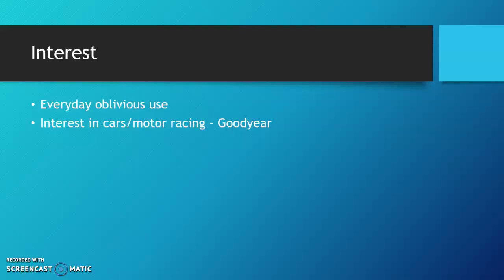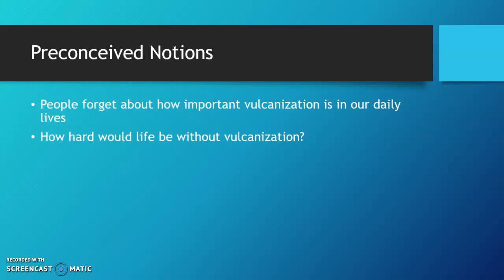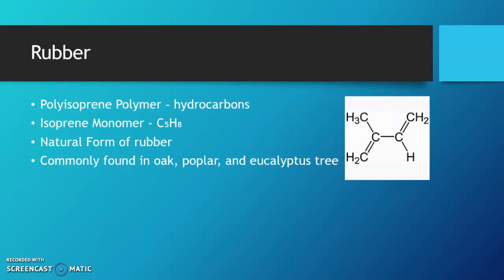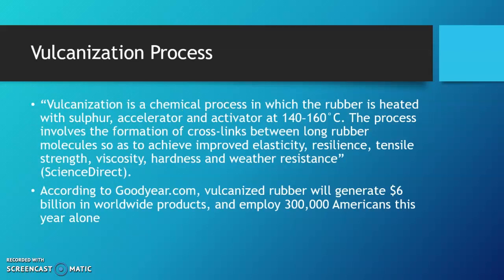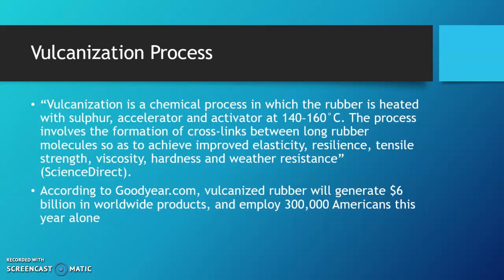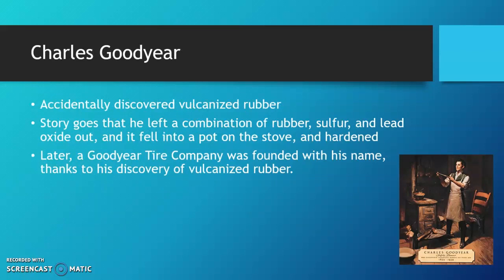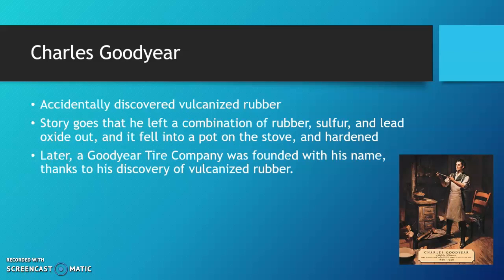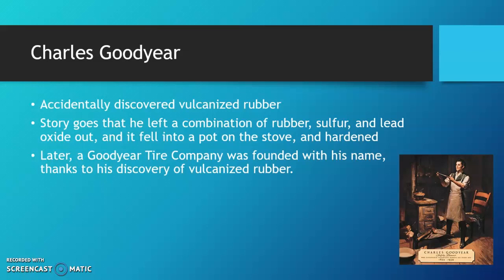Vulcanization - Chemistry Project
2020 Seocnd Semester Chemistry Project